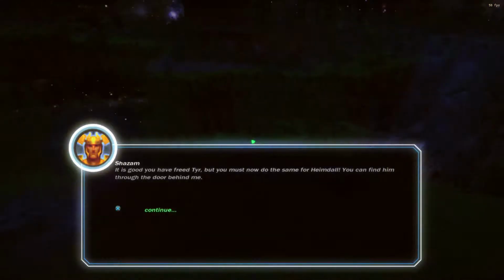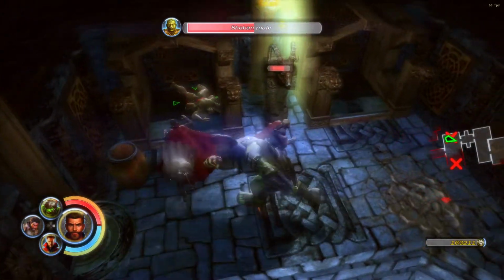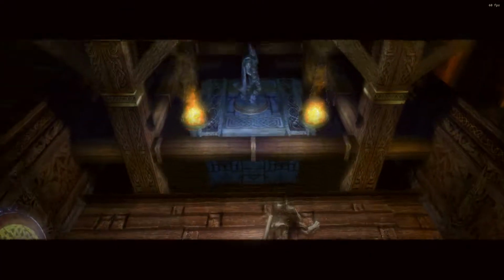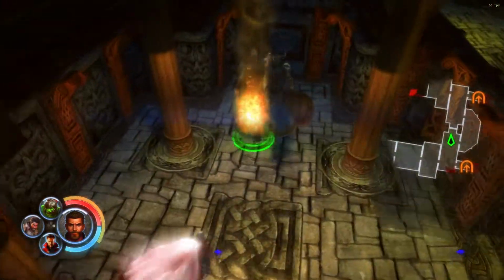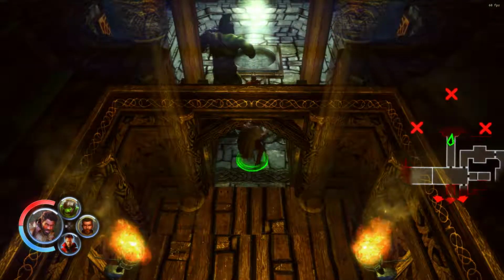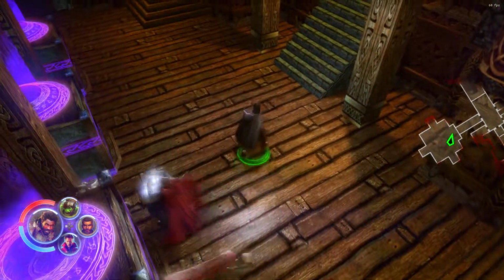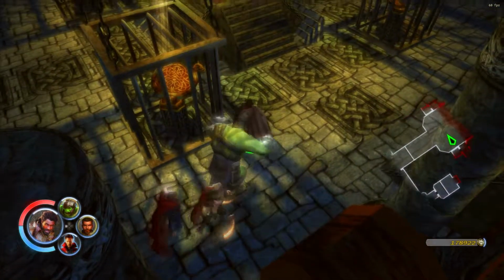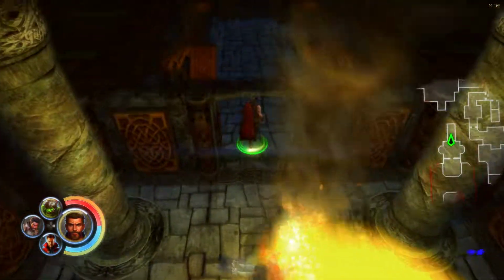MUA1: modded playthrough (16)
Team= Alt Team Ragnarok

MARVEL ULTIMATE ALLIANCE 1 playthrough (16). In this part of the playthrough of modded Marvel Ultimate Alliance Thor and friends are saving Heimdall from capture. Enjoy!